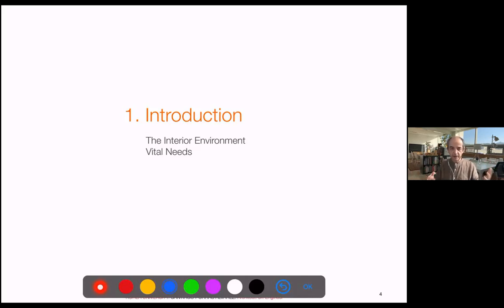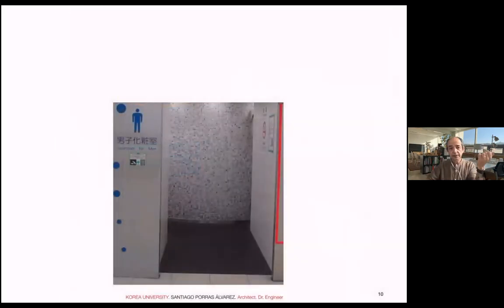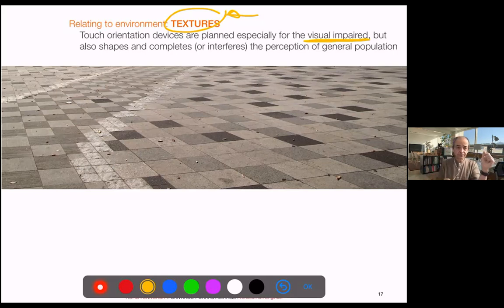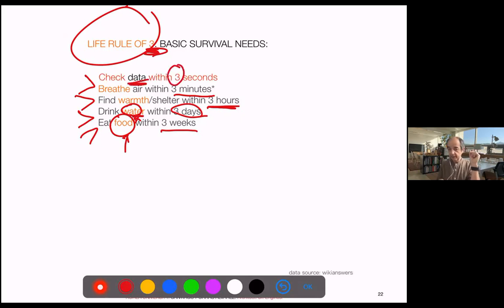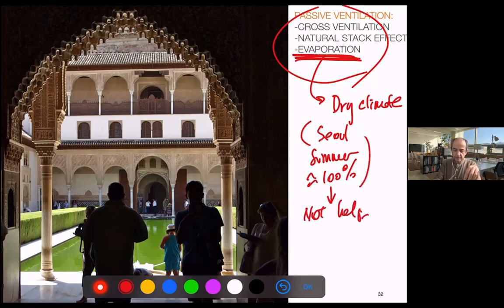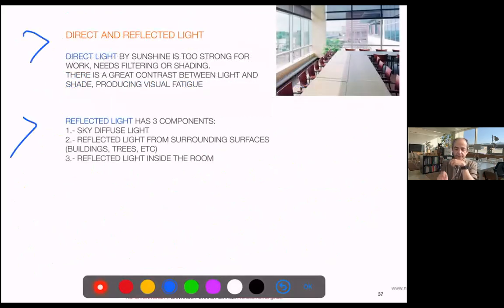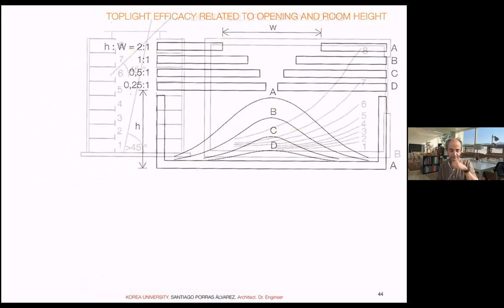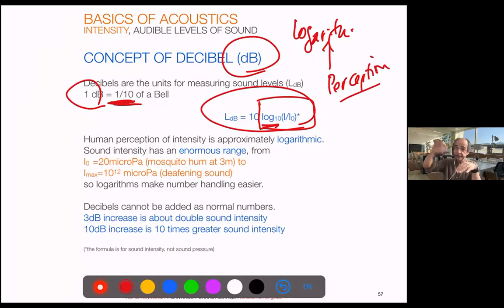Lecture 15, Interior Systems II, Passive Environment Ventilation and Light.